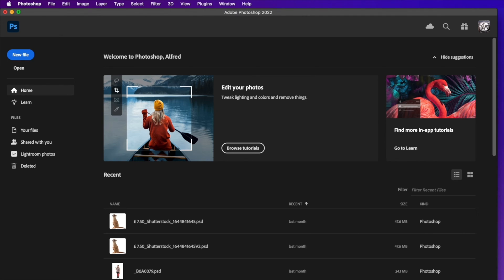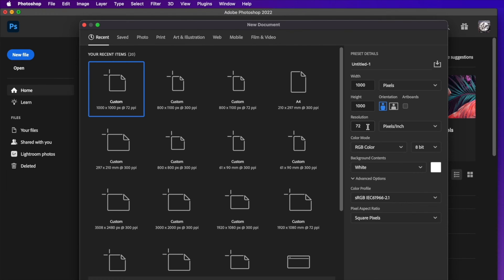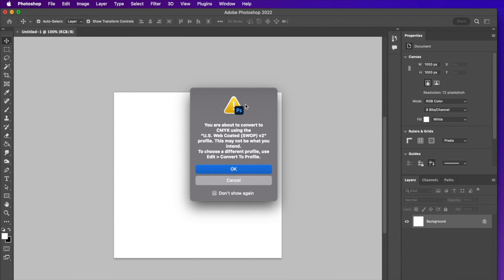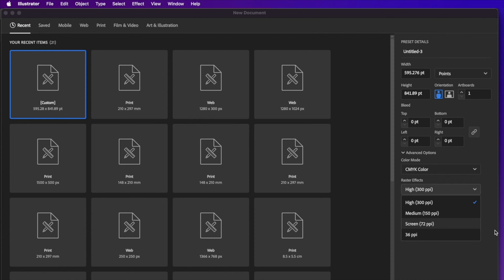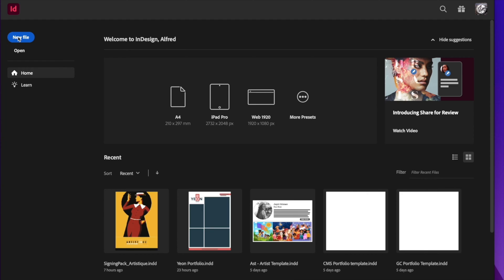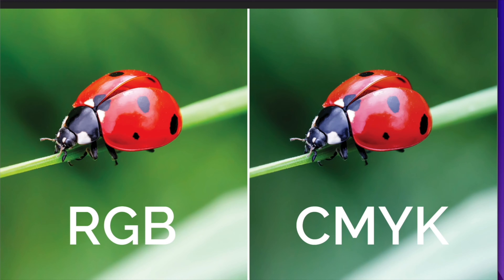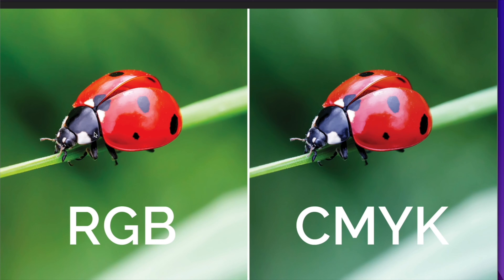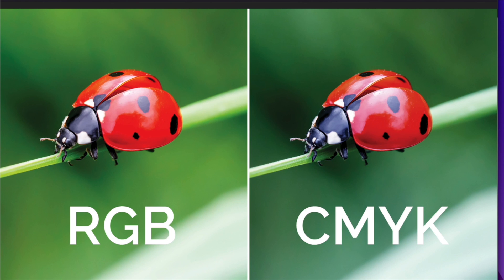How To Convert an Image from RGB to CMYK - and Why Would You Need To?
The two color spaces, RGB and CMYK, are mainly used for different reasons. RGB is best for web and digital, while CMYK is best for print.

Today, Alfie talks more about these differences, and how to easily change your file’s color setting, even if you have already started working.

Featured agent/speaker: Alfred Morro, ITSme Marketing Manager
Art Featured: By Illustrators as credited from the ITSme Society Agencies
Produced by the ITSme Learning Team: Emily Coggins, Cassandra Smith, and Seb Arango
Edited by: Singulare